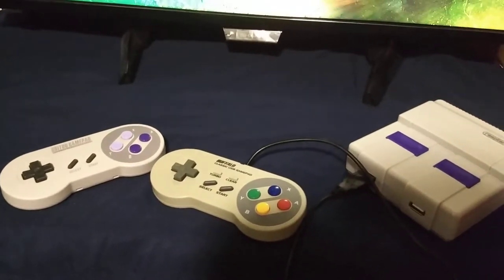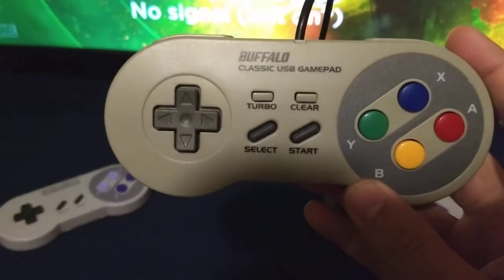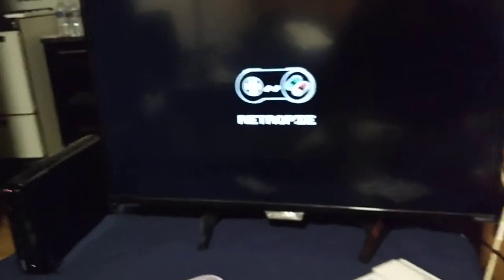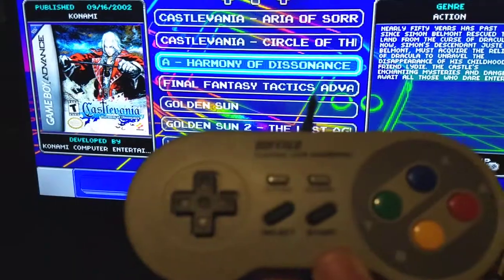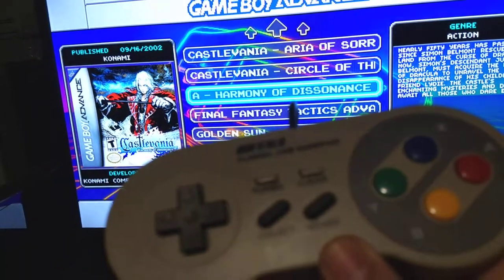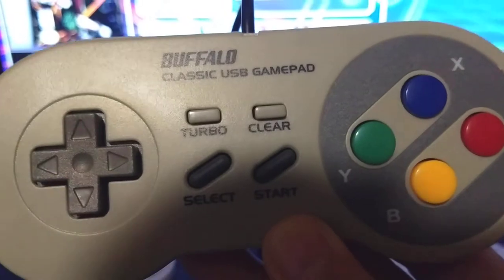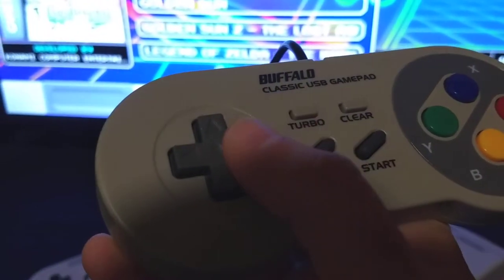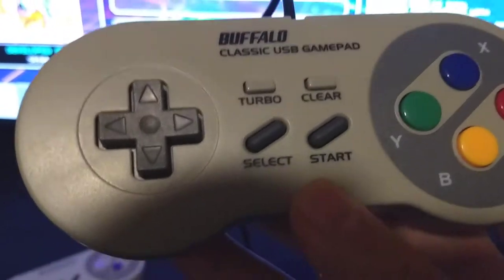i Buffalo Controller (Short Review)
Because Raspberry Pi owners can't shut up about it... I'm gonna talk some pi.